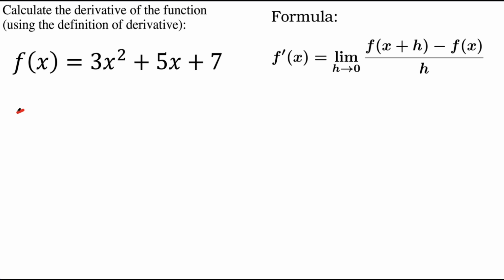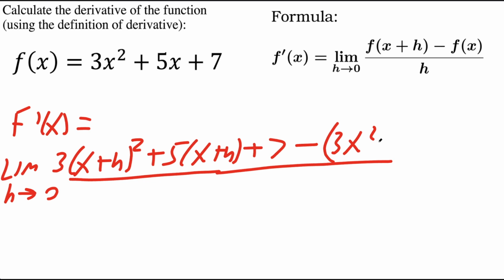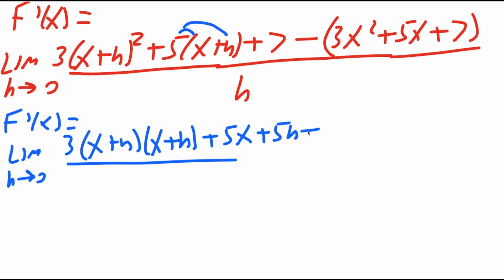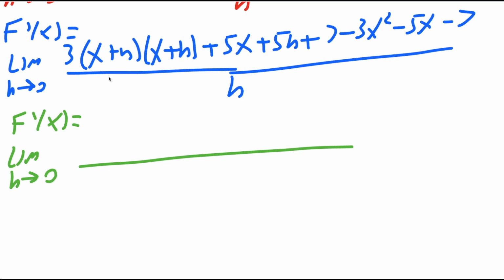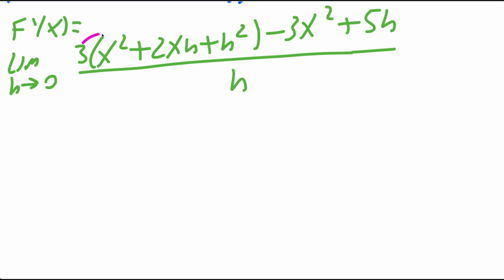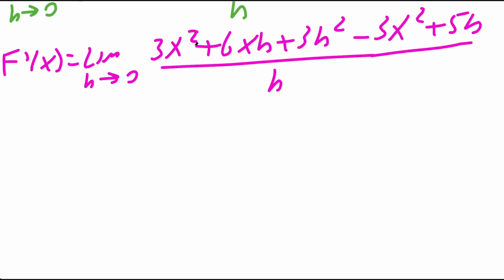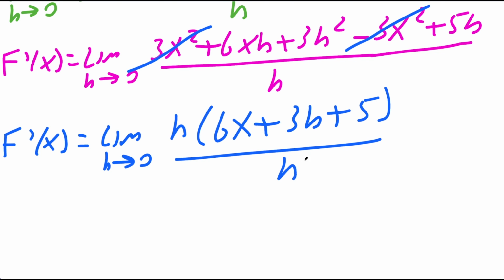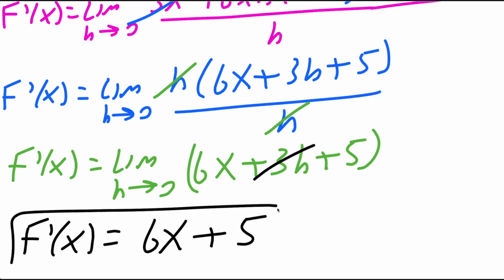Definition of derivative (3x^2 + 5x + 7)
Workbooks that I wrote: